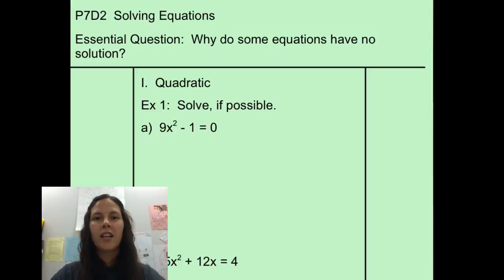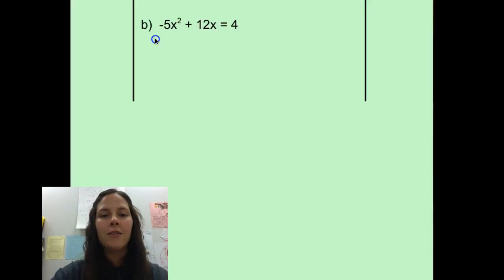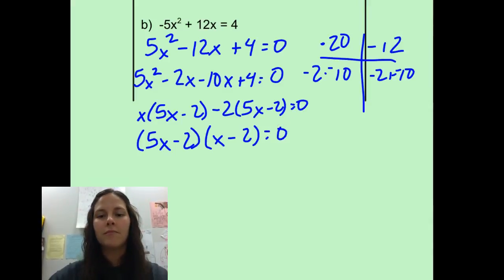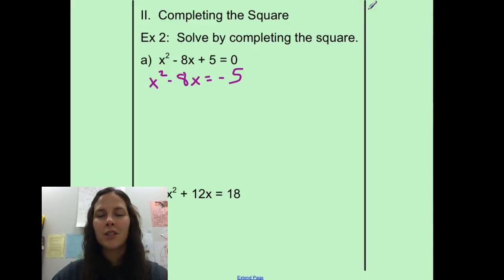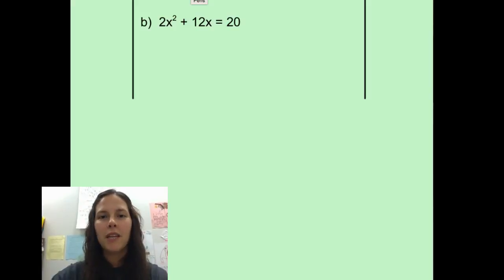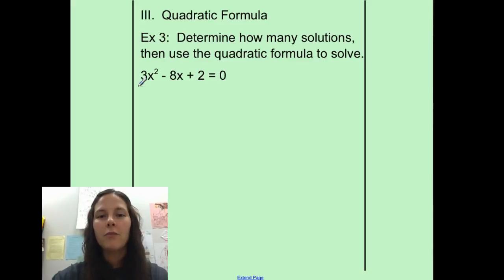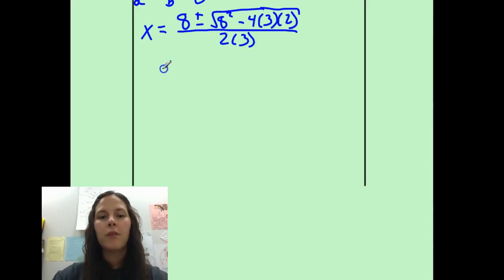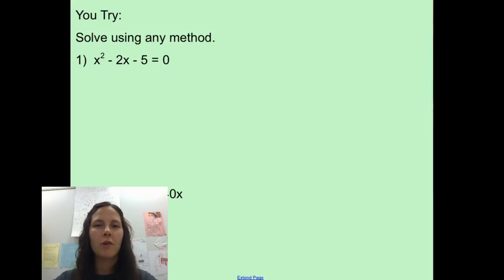P7D2 Solving Quadratics